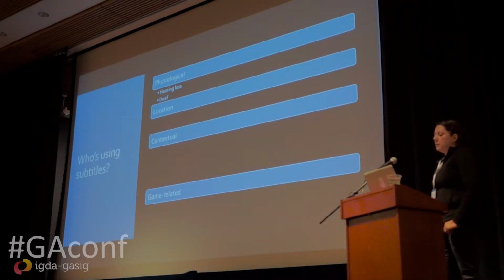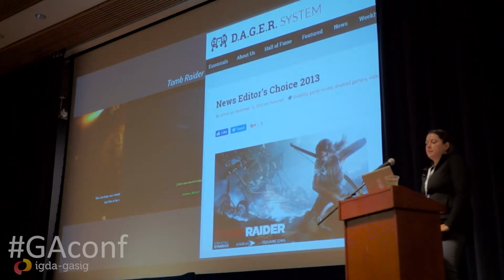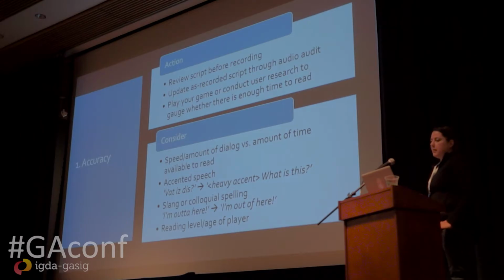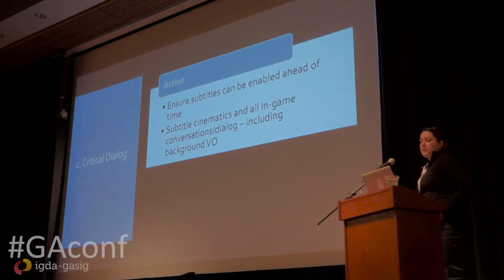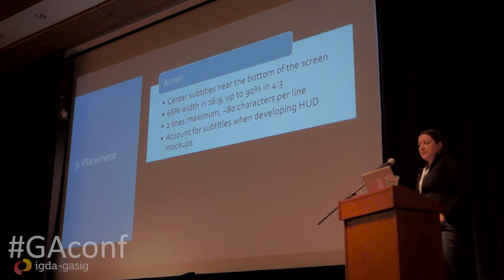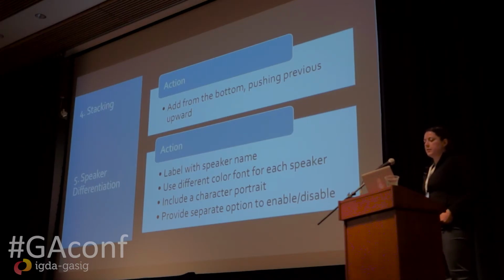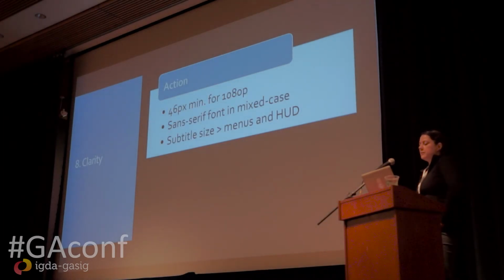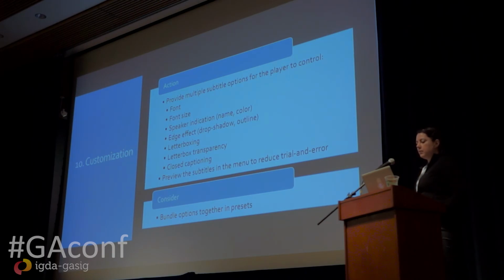Design considerations and best practices for subtitling your game (Kari Hattner, Hangar 13 Games)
Subtitles are one of the most established accessibility features for video games, and yet there are no consistently agreed-upon standards on how they should function or appear. Their presentation can have a significant impact on the player’s ability to understand and enjoy your game. This session discusses how to address the most common complaints with subtitles and suggests best practices based on successful implementations in games and other media, and examines why there is no one-size-fits-all solution for subtitles in games.

Viewers with no previous experience developing subtitle features for their games will gain an understanding of basic subtitle design principles, while more experienced developers will gain a greater understanding of what questions to consider when designing subtitles, and inspiration in how to take their subtitles’ usefulness further.

Session from GAConf 2017, hosted by IGDA GASIG, gold sponsor Microsoft, silver sponsors The Entertainment Software Association and The Paciello Group.

Recording & editing by Shane Meyer, captioning by Kait Paschall.

Gamasutra articles
- Griffiths, G. (2009). Subtitles: Increasing Game Accessibility, Comprehension.
- Hamilton, I. (2015). How to do subtitles well - basics and good practices.

Broadcaster guidelines
- BBC. (2016). Subtitle guidelines (v.1.1.4).
- Ofcom. (2017). Ofcom's code on television access services.

Localization Research
- Bernal-Merino, M.A. (2014). Translation and localisation in video games: making entertainment software global. Routledge.

10-Foot UI
- Amazon. Design and User Experience Guidelines for Fire TV